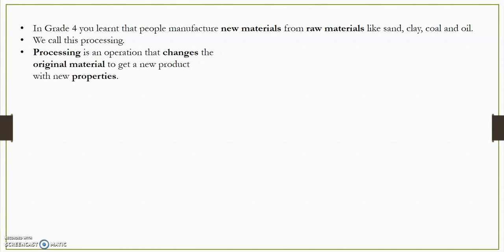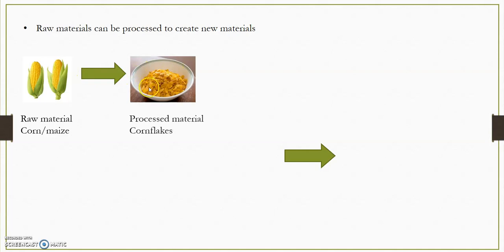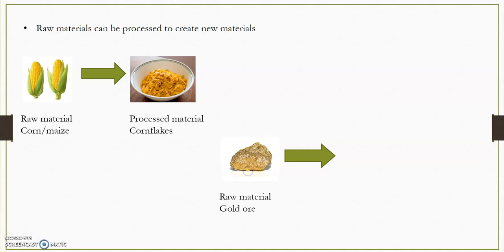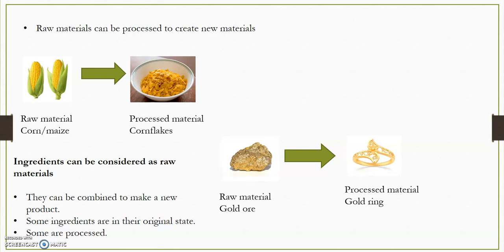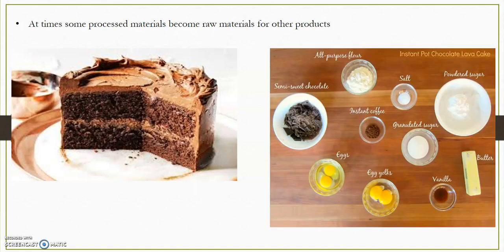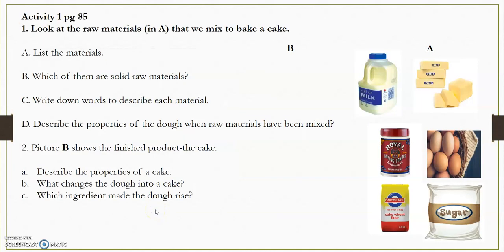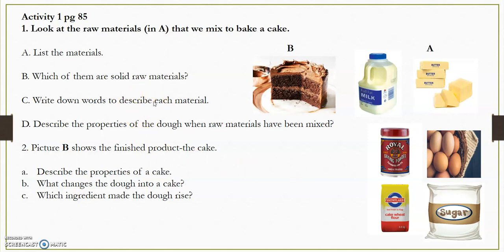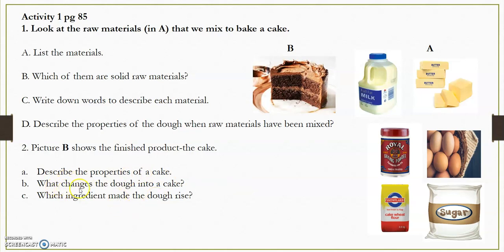Processing of materials